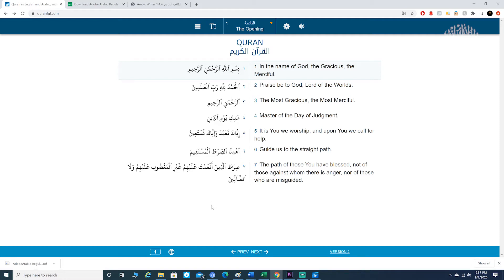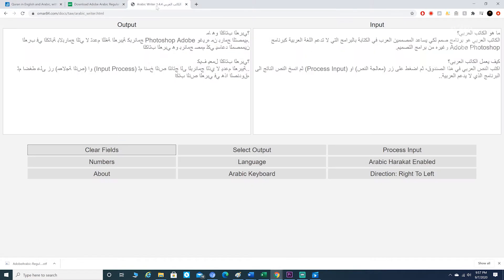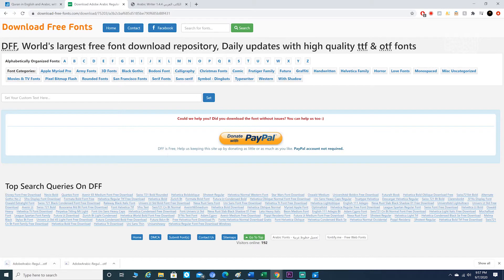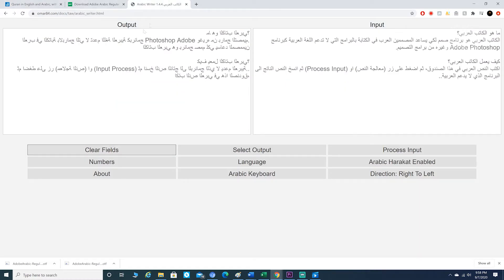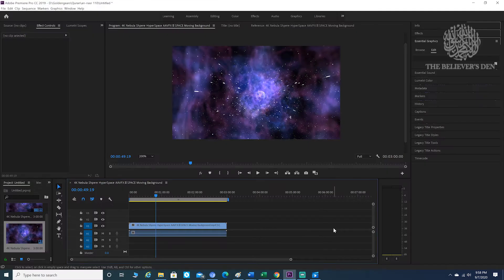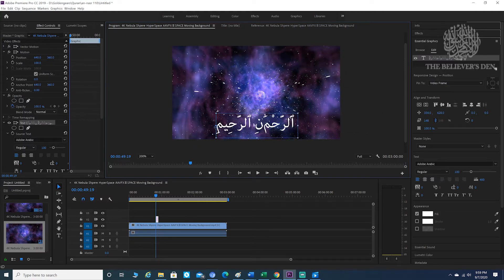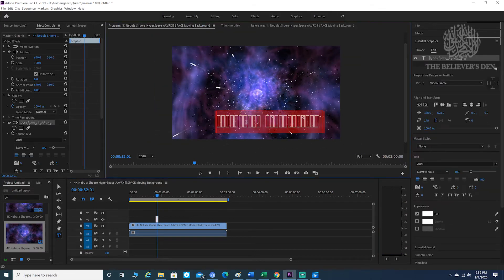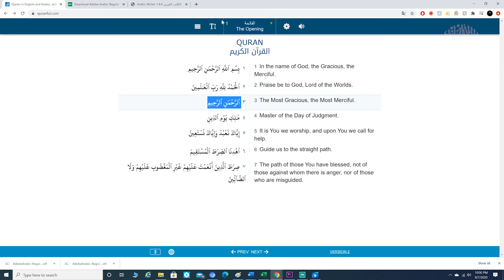How to add Quran text in Premiere pro/After effects (EASIEST METHOD) (NO PHOTOSHOP)